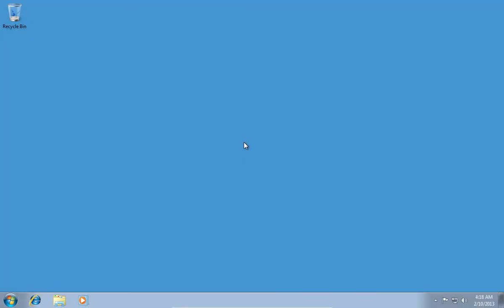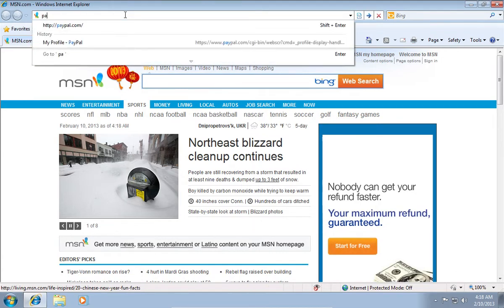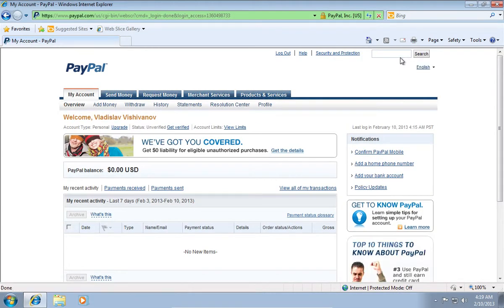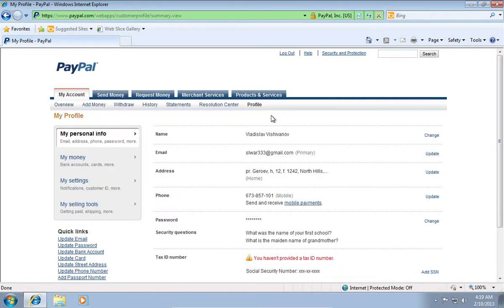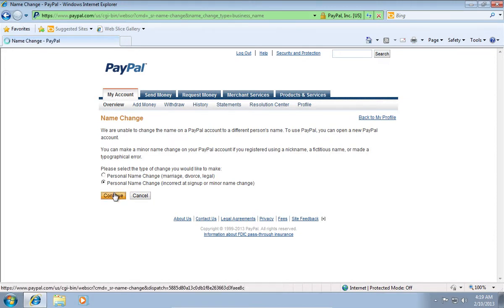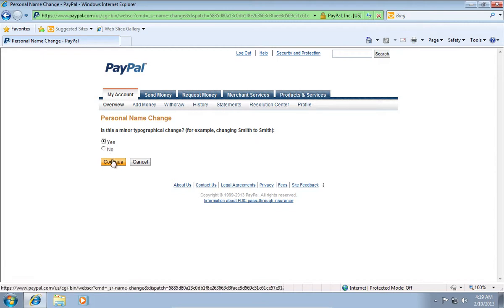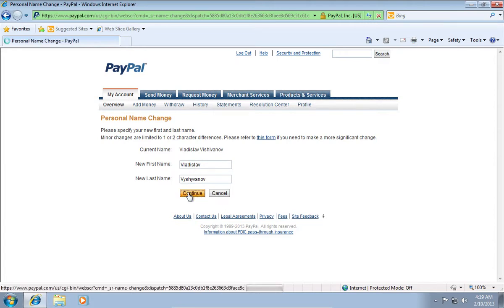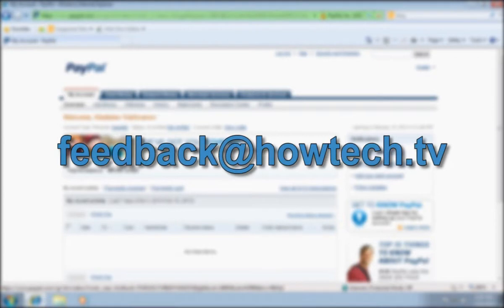How to Change the Last Name in a Paypal Account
Learn how to Change the Last Name in a Paypal Account.

In this video tutorial we will show you how to change the last name in a paypal account.
Open Internet Explorer. Type "paypal.com". On the following web page, log in with your email and password.

On the next web page, click "Profile" and in the popup menu choose "My personal info". On the following web page, click "Change" near the "name" option.

On the next web page, select the type of change you would like to make and press "Continue". On the following web page, select whether this is a minor typographical change and then press "Continue". On the next web page, type your "New first name" and "New Last name". When it's done, press "Continue".

Then press "Go to my account" to go back to a main page.